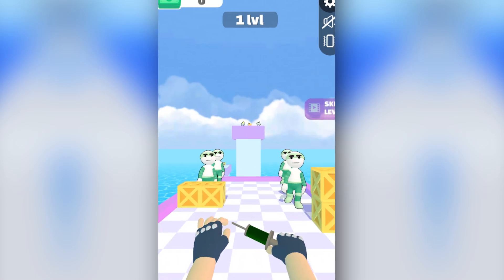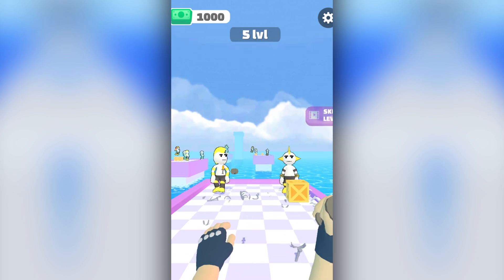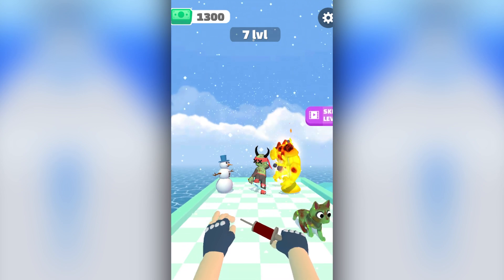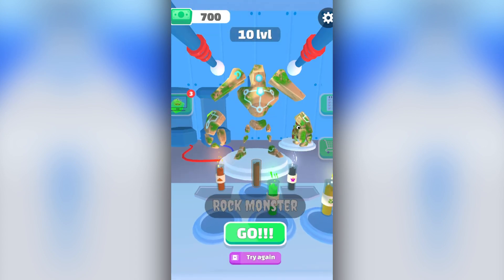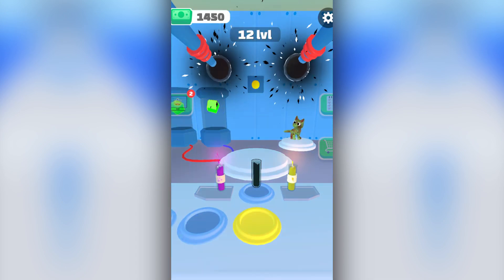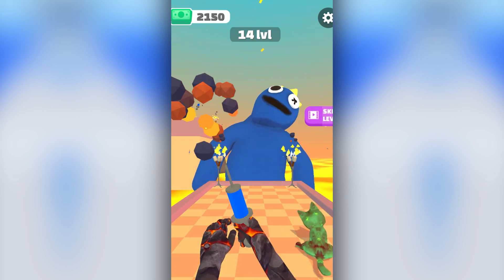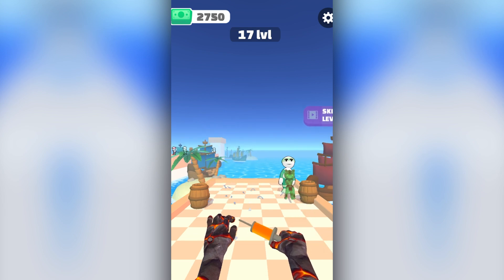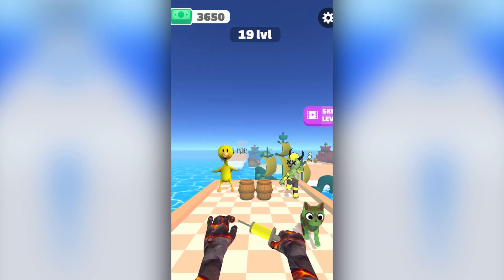I Did HORRIBLE Things To Rainbow Friends Chapter 2...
Today we discover Rainbow Friends Chapter 2 monsters but specifically LAVA BLUE and he is very cursed! I Did HORRIBLE Things To The Rainbow Friends From Chapter 2...